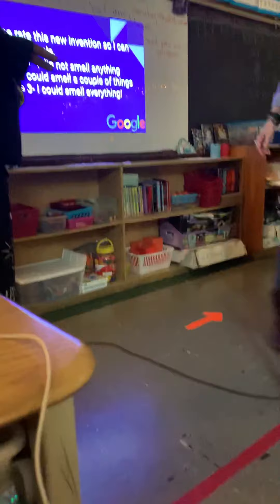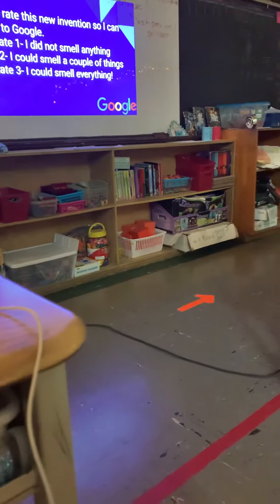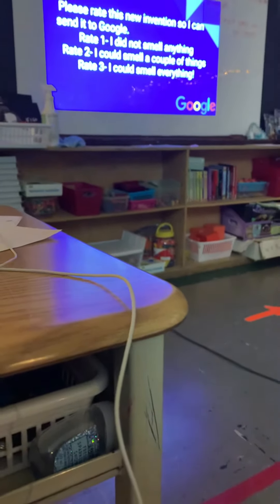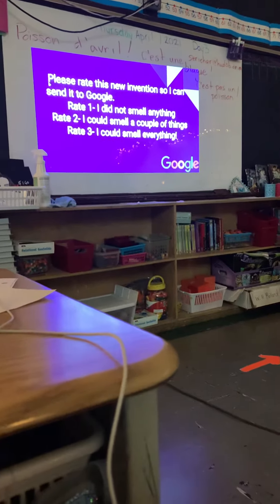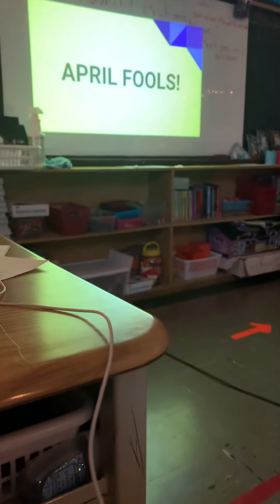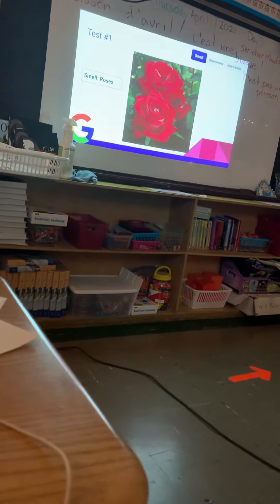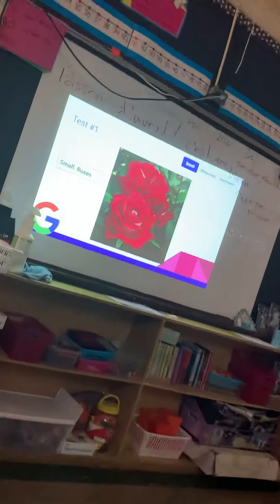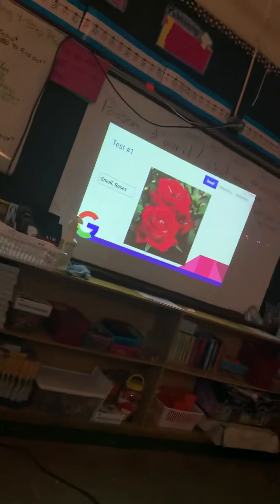My French teacher tried to trick my class